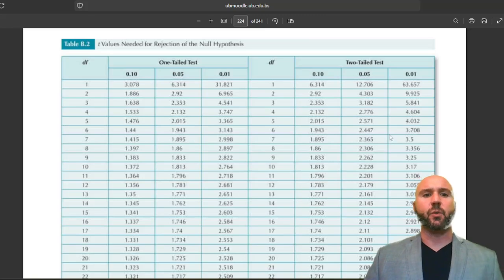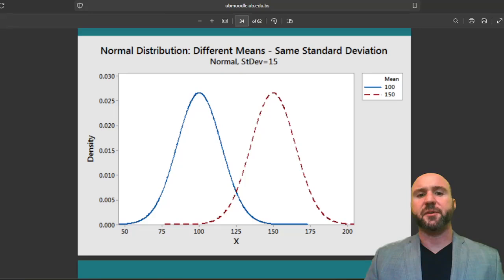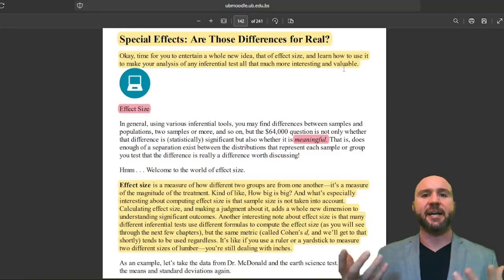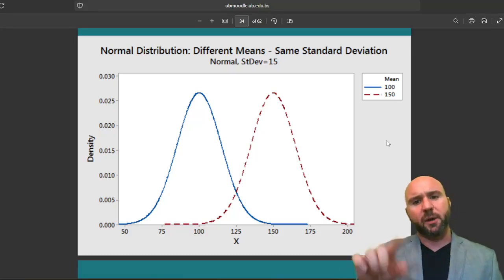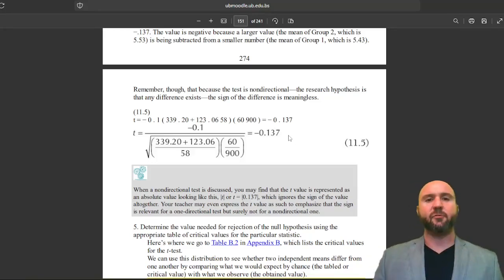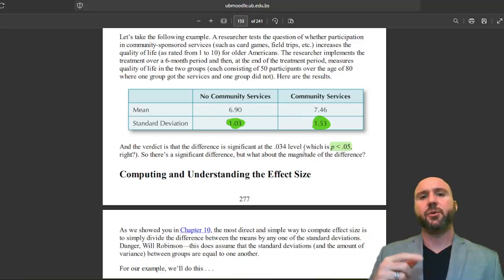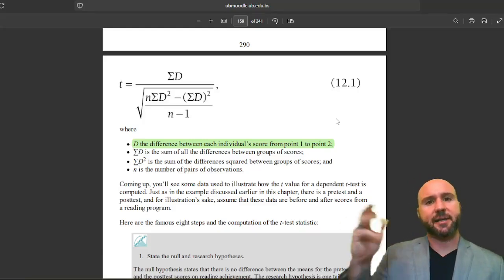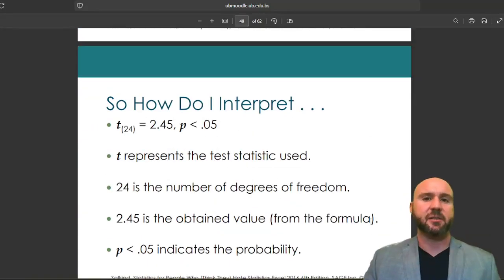Ch. 11 & 12: T-Tests